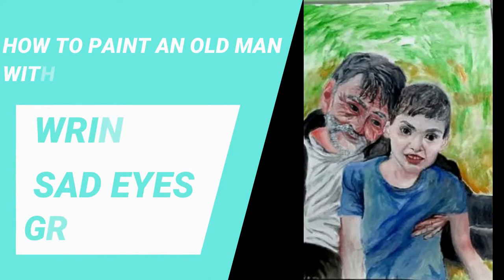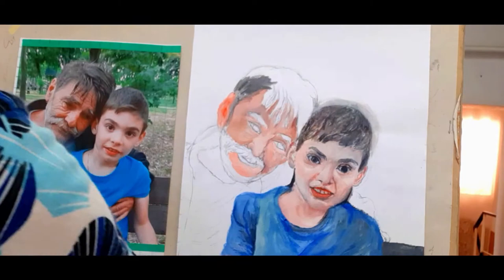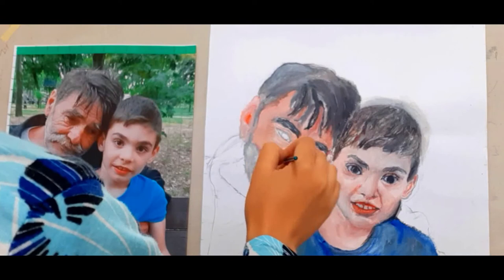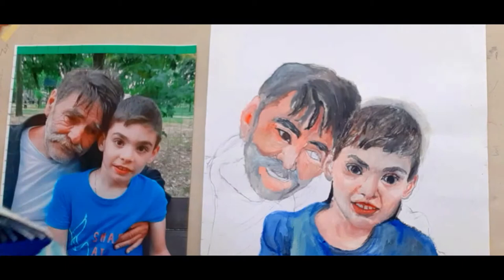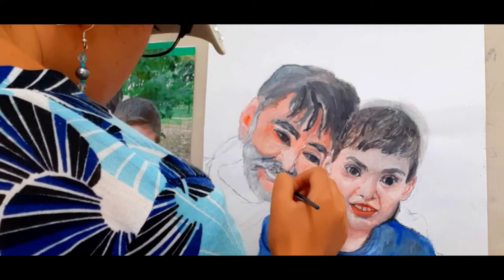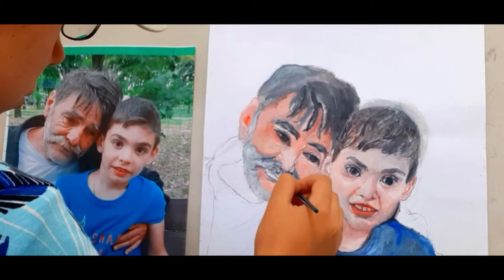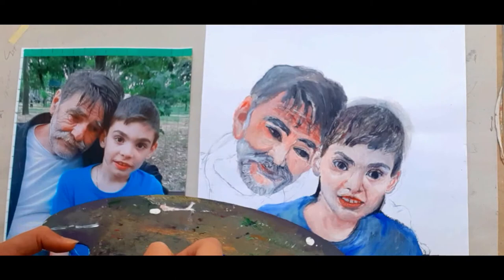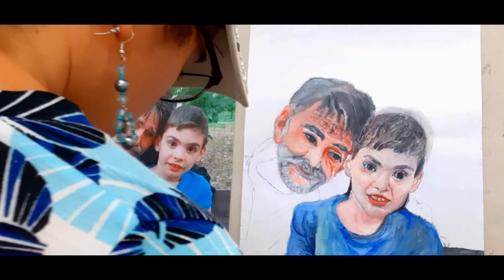How to paint old man facial features using acrylic paints using just the basic colors easy tutorial.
Hello, my dear friends! First of all, I want to thank you for your nice comments, everyday I read them and they just make my day brighter! I made a previous tutorial about how to paint a boy portrait with acrylic paints and I also used basic colors for it, just like I did for this one. It was a fun process, also because I was painting in my teacher's workshop which is so amazing!
I hope you enjoy this tutorial, and don't forget that if you like it you can support me by clicking the like button, the subscribe and the notification button for to recieve my future videos right away.